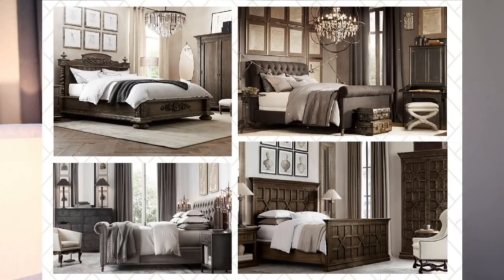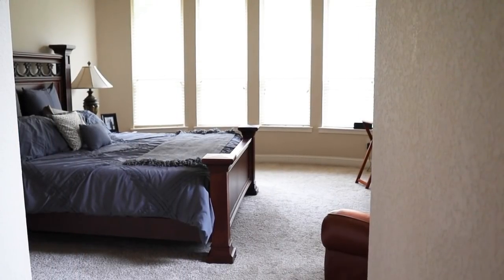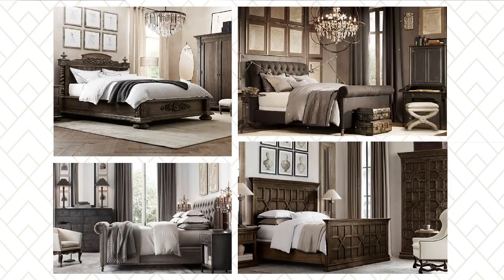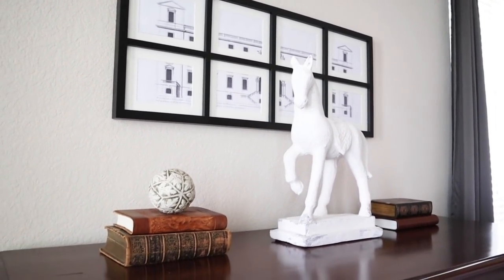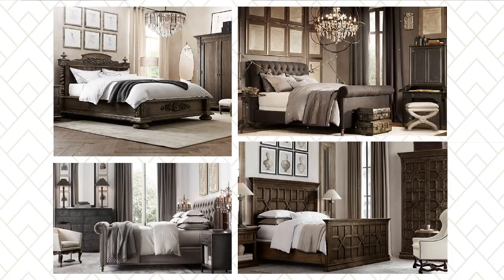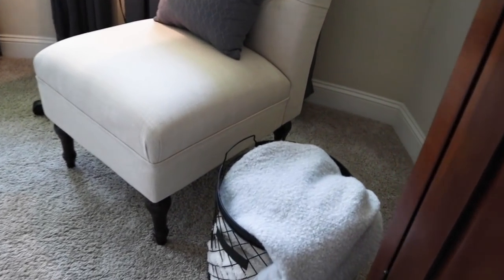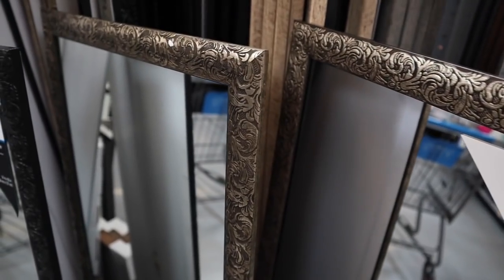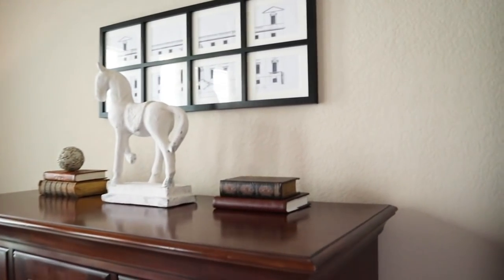June Room of the Month | Week 4 - THE REVEAL! | Master Bedroom Transformation Before and After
I am going to show you how to give your room a makeover. A huge makeover. This 4 part series is an exciting master bedroom transformation before and after. Today is the grand finale of 4 weeks of the June room of the month challenge. In the first week you saw my inspiration board and the ideas I have for redecorating the whole master bedroom. In week 2, you got to join in on all the shopping fun and finding new items to decorate my master bedroom. Week 3 was a sneak peek at the room as it’s coming together. This week 4 is the big exciting reveal.

If you missed the other three videos of this four part series, make sure to check it out, so you can watch the process unfold!

// Products mentioned \\
Duvet Set
White Sheet Set
Curtain Rods
Hooks above mirrors

LIKE MY JEWELRY?

// NEW! ARTSY CUPCAKE STORE \\

//  ABOUT MARIA  \\
Do you like fashion lookbooks, healthy recipes, work/life balance tips and home decor ideas? Then Artsy Cupcake is the place for you! I created Artsy Cupcake to share my tips on the art of life, home, health and style. I'm a graphic designer, so I love bringing you inspiring and empowering tips in the most creative way possible. Artsy Cupcake is all about positive messages and building a community that shares with each other and seeks to make life the best it can be. Let's be friends, so I can share my life hacks with you.